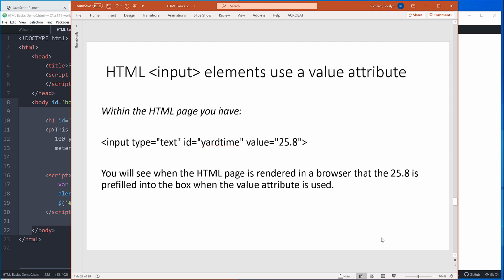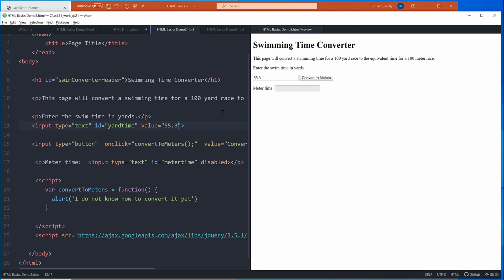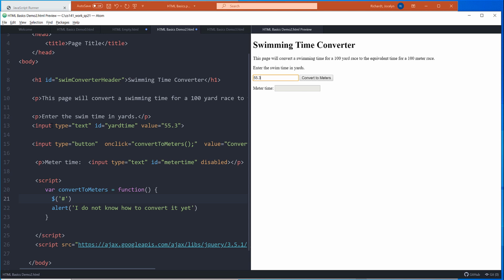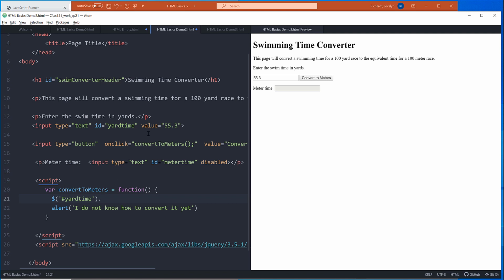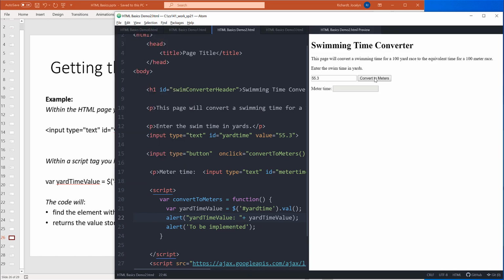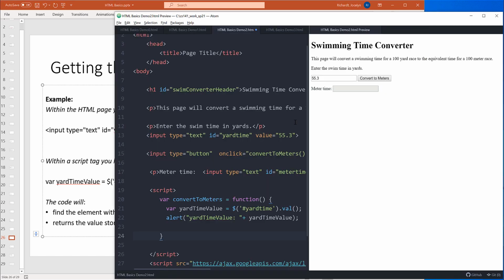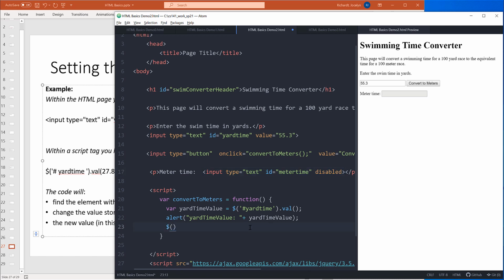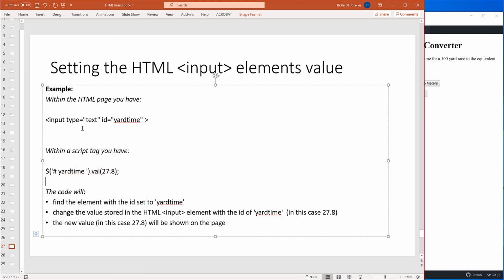8. HTML jQuery using val function